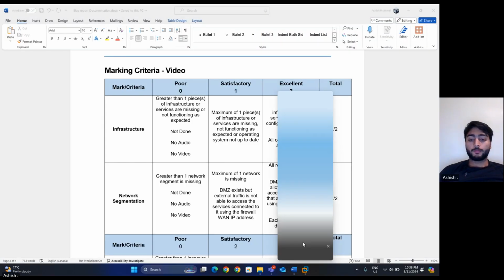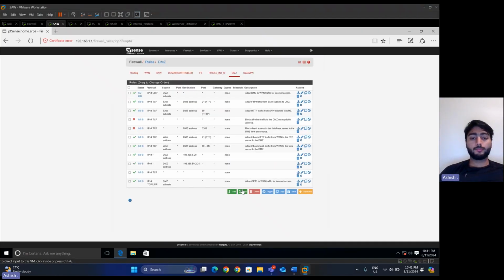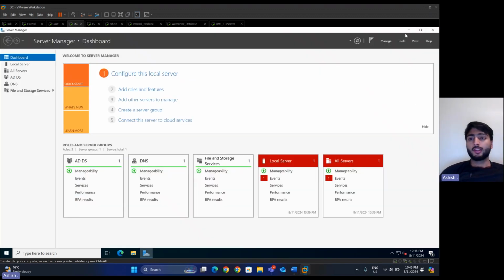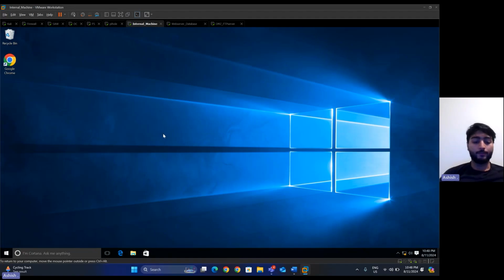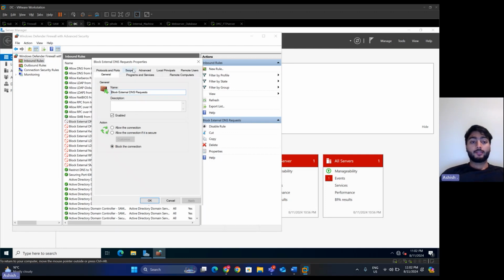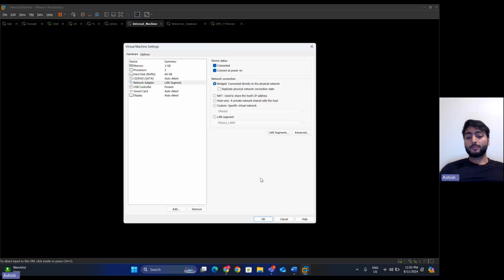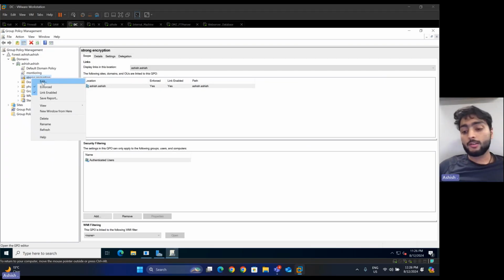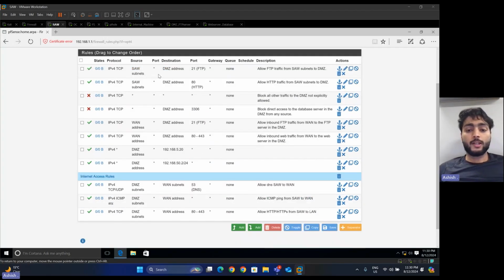Blue Team | Securing Your Network Project for Bees Knees Inc.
This project involved designing and deploying a secure network architecture for Bees Knees Inc., with a focus on security, efficiency, and accessibility. The network was divided into two key segments: the internal network and the DMZ (Demilitarized Zone). The DMZ hosted a web server with a database and an FTP server, allowing external users to securely access services while protecting the internal network.

Firewalls were configured with both Intrusion Prevention Systems (IPS) and pfBlockerNG for content filtering and traffic management. The IPS detected and blocked suspicious activities, while pfBlockerNG filtered out malicious content and restricted access to potentially harmful websites.

The internal network featured critical components:

Domain Controller: Managed user authentication and access control, ensuring only authorized personnel had access to sensitive information.
Secure Admin Workstation (SAW): A dedicated, highly secure machine for network administration, protected with enhanced security protocols.
File Server: Hosted internal resources, securely storing files and only accessible to authenticated users.
Pi-Hole: An optional DNS-based filtering solution, blocking advertisements and preventing access to known malicious domains.
Internal Machines: Workstations used by employees, protected by internal firewalls and security policies to ensure safe access to resources.
External machines or remote users could interact with the DMZ, but firewalls ensured that only specific traffic reached the servers in this zone, maintaining the integrity of the internal network.

The project’s key achievements include secure web and FTP server setup, robust firewall configurations, and comprehensive network segmentation. Additional security measures like Pi-Hole and custom credential management further ensured the security of both internal and external communications, mitigating the risks of unauthorized access and data breaches.